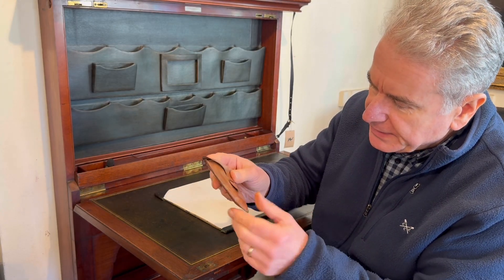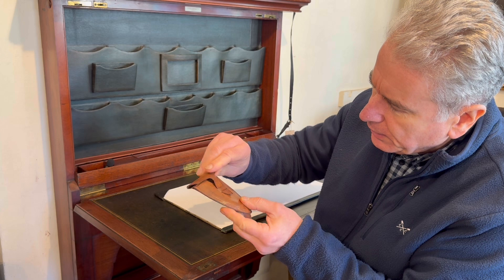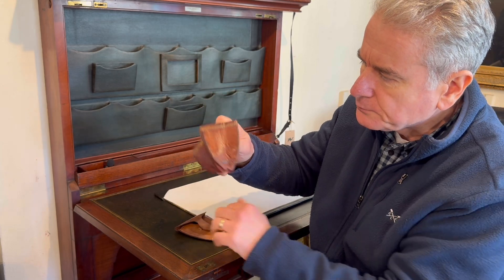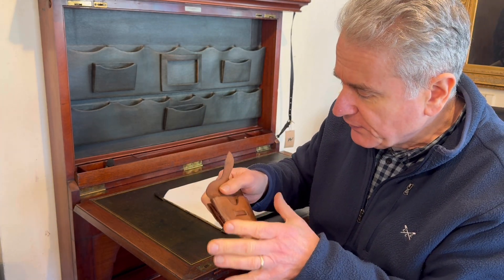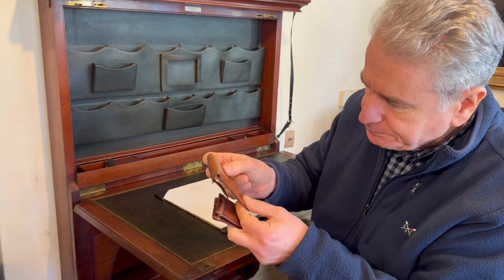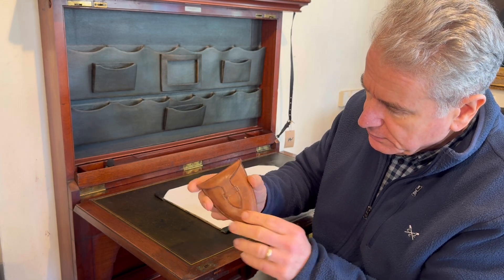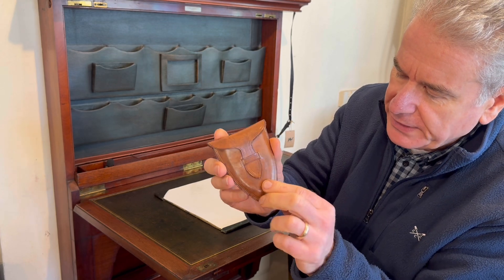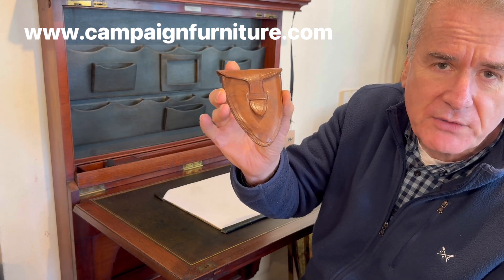What every traveller needs!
A simple but effective space saving design from the turn of 1900.